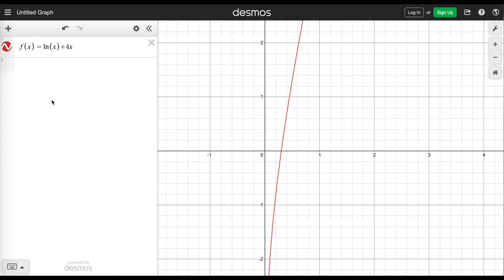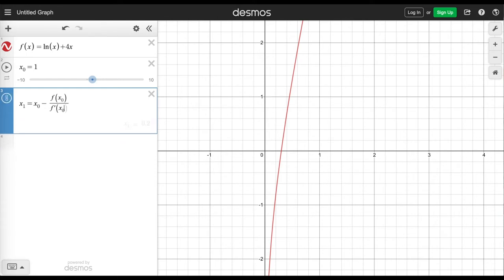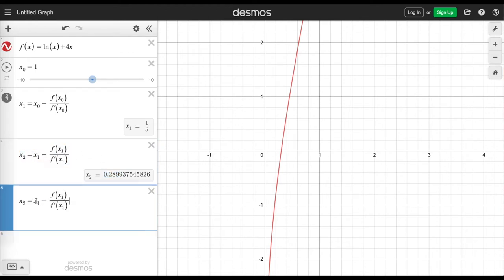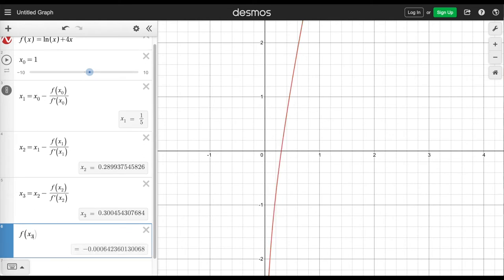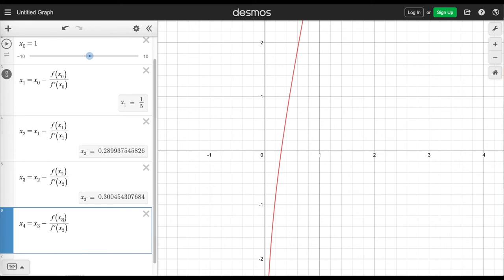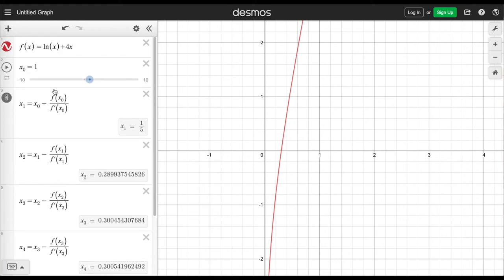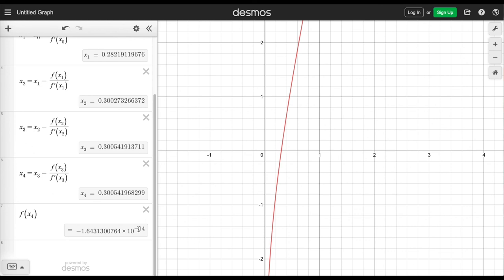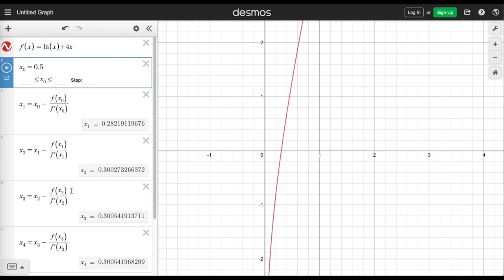Coding Newton's Method using Desmos (BASIC Coding)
Newtons' Method is a very iterative process. This makes it very tedious to do by hand, but makes it something we can automate very easily. In this video, I give you a quick demonstration of how you can do this using Desmos, but you can do this very quickly using pretty much any coding language with math capabilities out there.